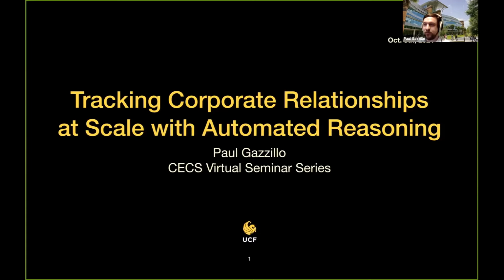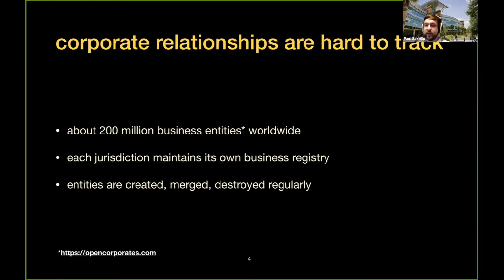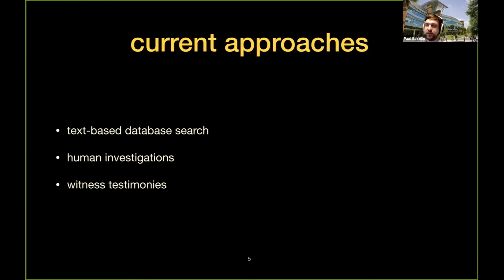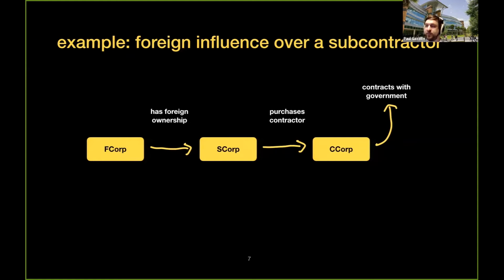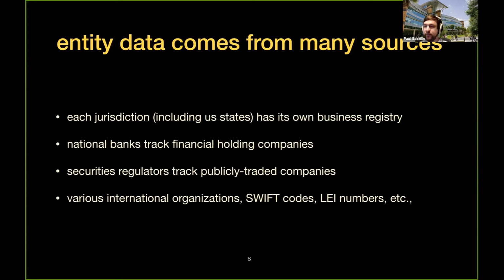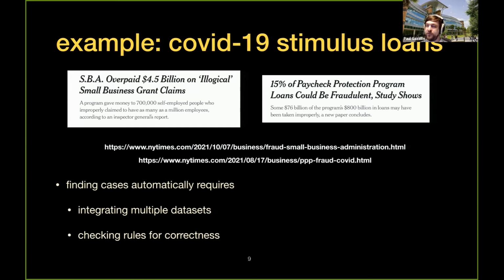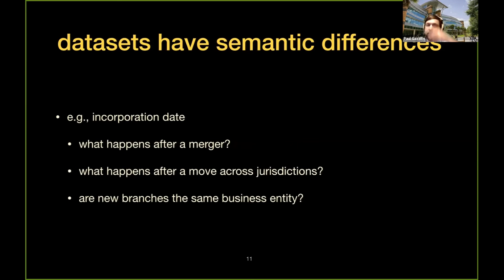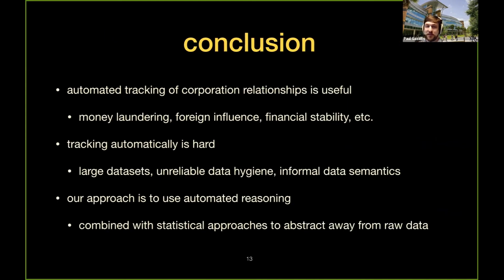Paul Gazzillo, Ph.D., UCF Department of Computer Science – Oct. 8, 2021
Paul Gazzillo, Ph.D., presents “Tracking Corporate Relationships at Scale with Automated Reasoning.” His research aims to reduce the manual effort involved in uncovering corporate relationships (access, ownership and control) that threaten national and economic security. Current methods rely on text-based searching and human interpretation. Using advanced algorithmic techniques, relationships are represented as logical connections, then automated reasoning tools mechanize answering queries about these relationships. Zoom-cast Oct. 8, 2021. Produced by the College of Engineering and Computer Science, University of Central Florida, Orlando.